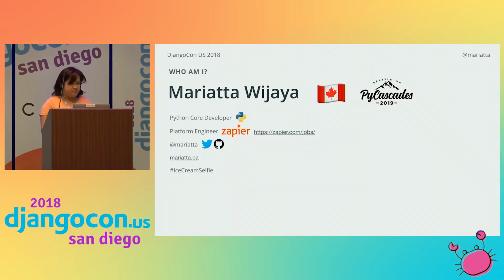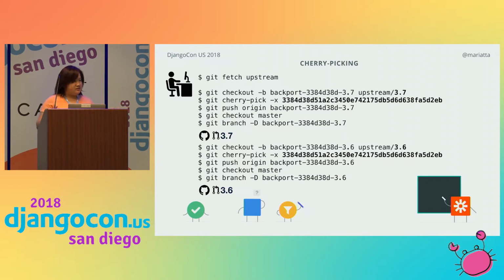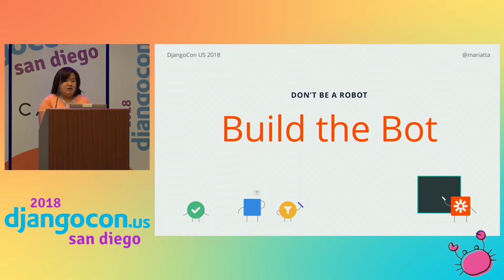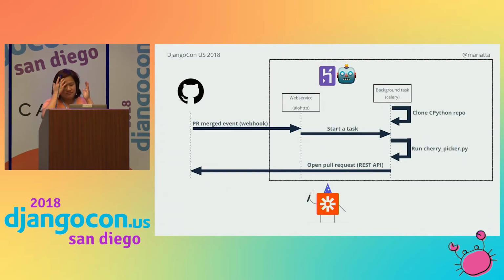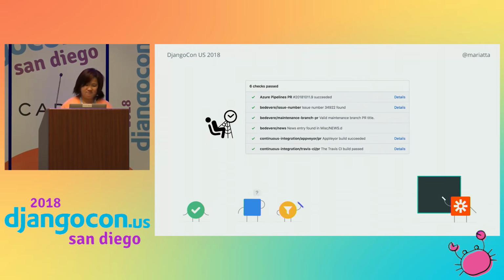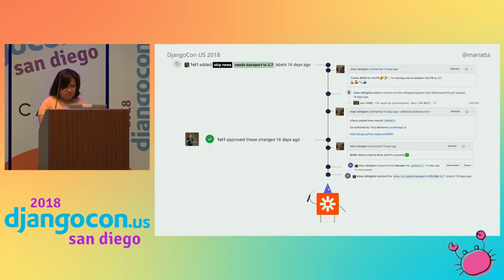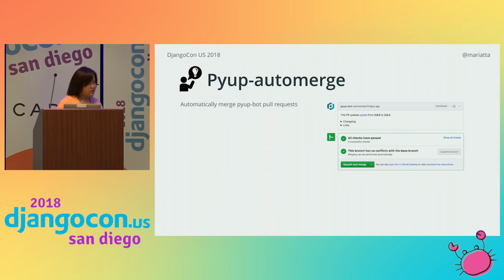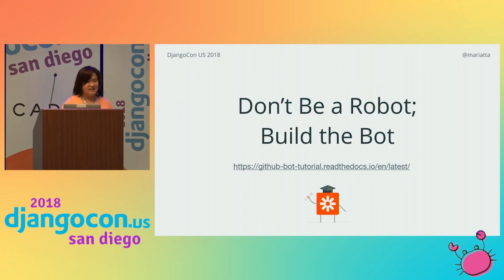DjangoCon US 2018 - Keynote with Mariatta Wijaya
Managing a large open source project like CPython is no easy task. Learn how the Python core team automated their GitHub workflow with bots, making it easier for maintainers and contributors to collaborate together. Even if you’re not managing a large project, you can still build your own bot! Hear some ideas on what you can automate on GitHub and personalize your bot based on your own workflow. All you need is Python. Don’t be a robot; build the bot.

LINKS:
Follow Mariatta Wijaya 👇